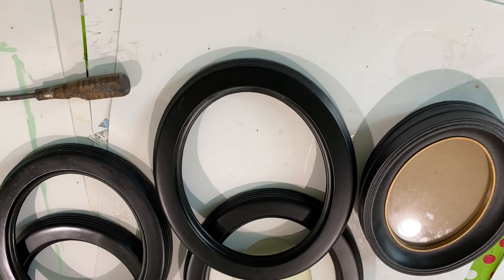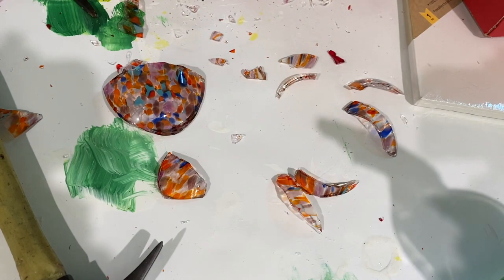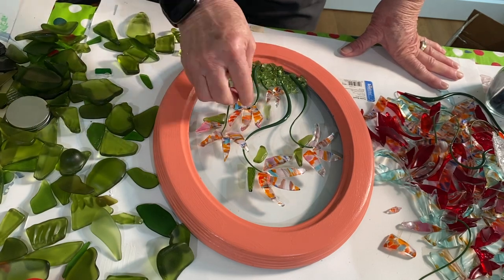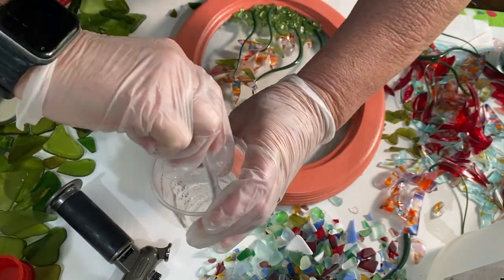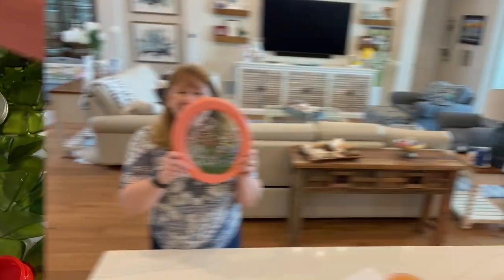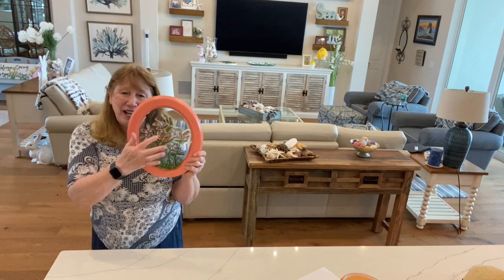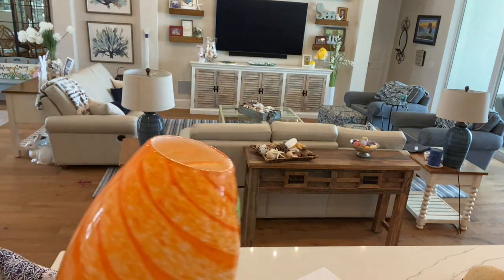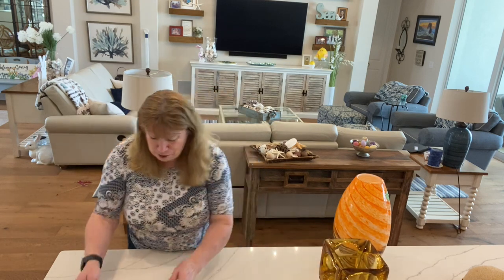BROKEN GLASS FLOWERS, HOW TO MAKE BEAUTIFUL FLOWERS FROM GLASS & RESIN. GLASS ON GLASS ART. GOG ART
/ 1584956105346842 In this video I show you how to make  a beautiful display of flowers from broken glass and vitrigraph glass.  I used an old picture frame and create a beautiful glass on glass piece of art. I show you how to do it step by step.

PRODUCTS USED IN THIS VIDEO:
20 PIECE MEASURING CUP SET
GLASS NIPPER TOOL
    VITRIGRAPH GLASS: ETSY
    DIY PAINT COLOR COWGIRL CORAL

OTHER PRODUCT LINKS:
TUMBLERS:
60/90 GRIT FOR TUMBLERS Supplies

OTHER SUPPLIES:
20 PIECE MEASURING CUP SET